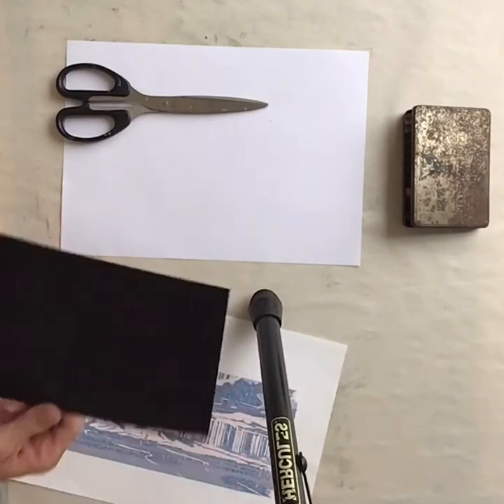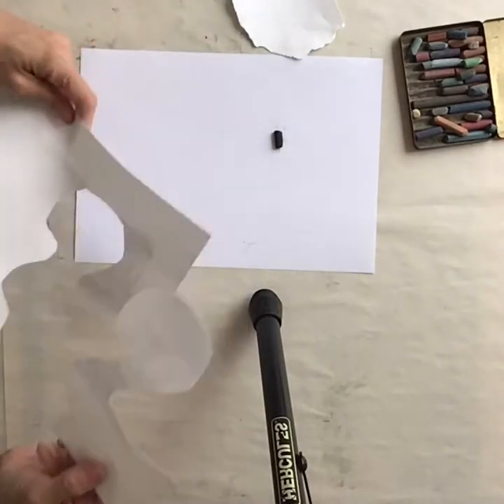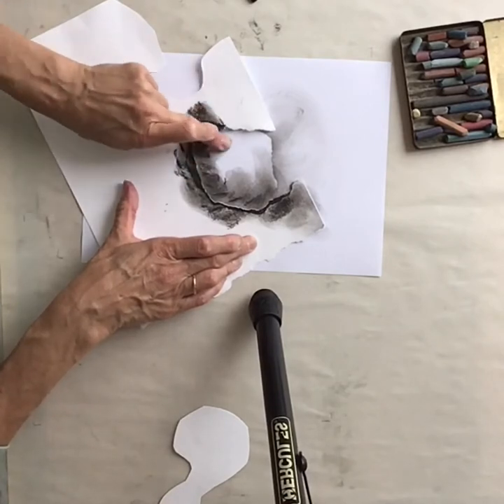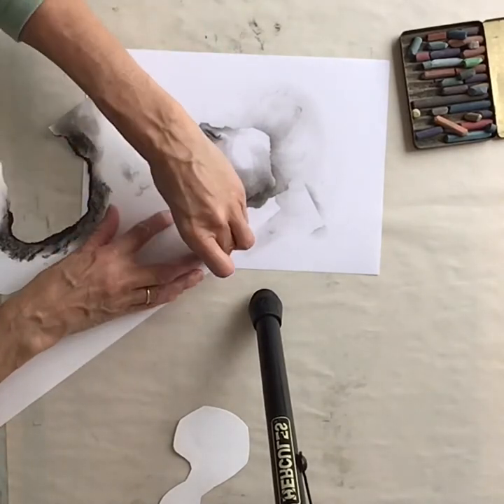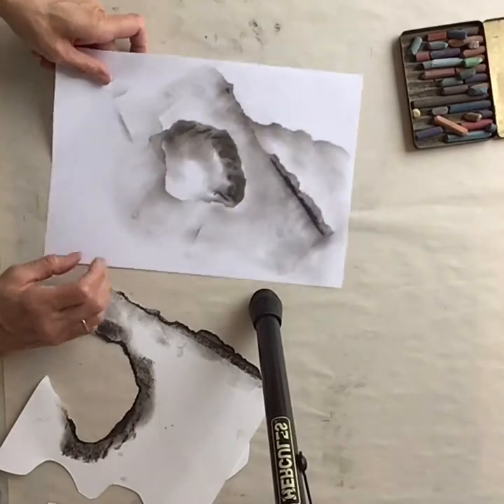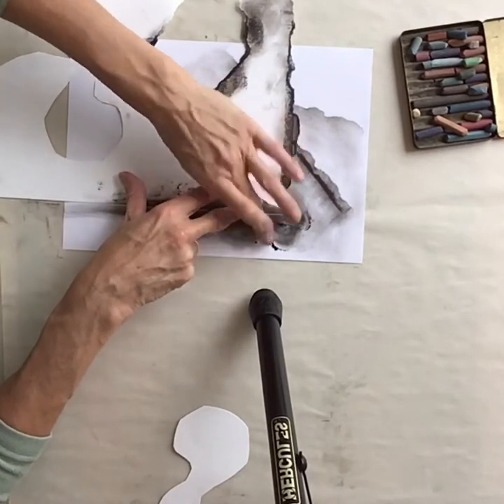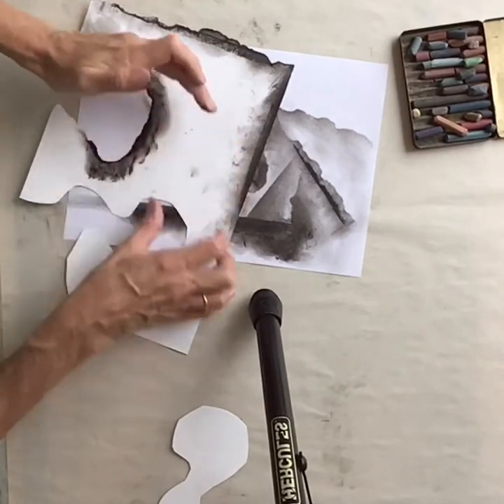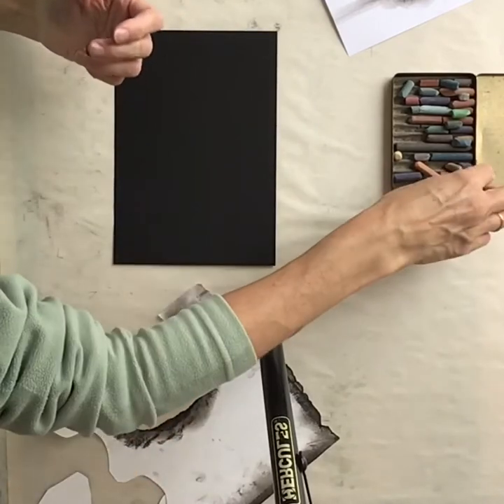Govan Road Campus. Art- Mark making with charcoal / coloured chalk and card edges.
Expanding the vocabulary of mark making with the manipulation of chalk towards or away from the edge of scrap paper. making hard , straight edges or softer ragged edges, with the evidence of layering almost by default.